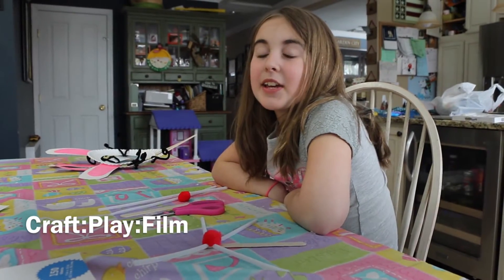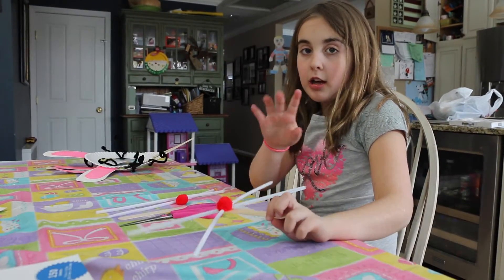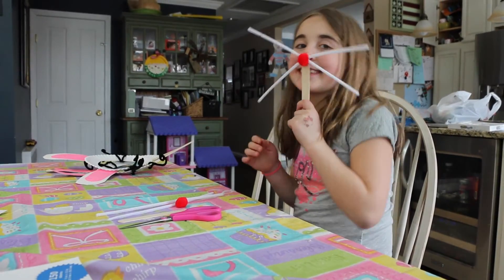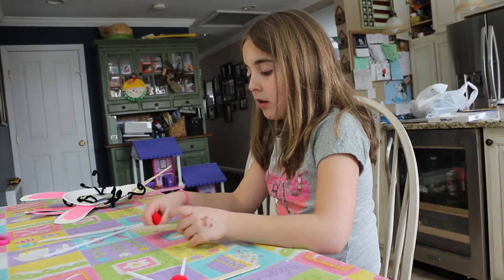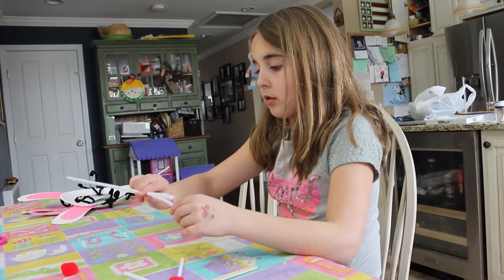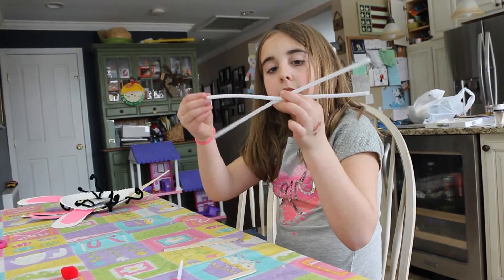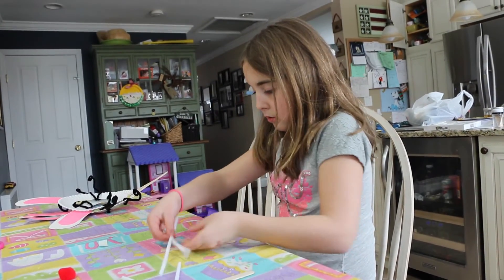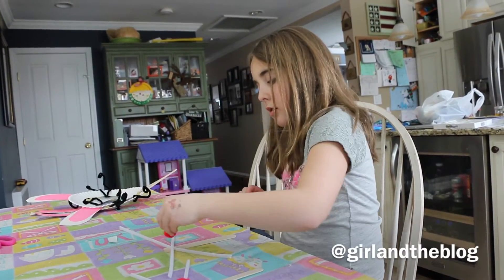How To Make Easy An Bunny Nose Craft